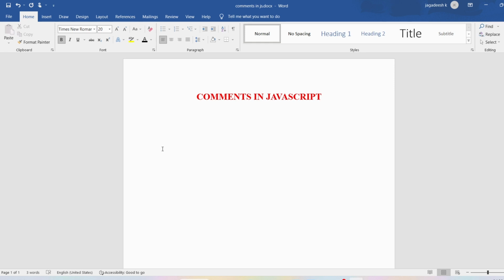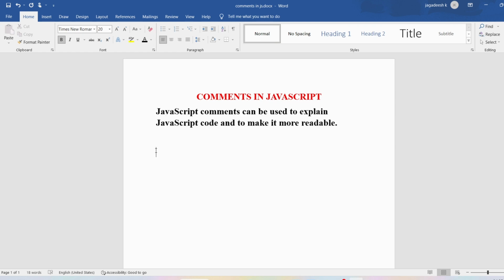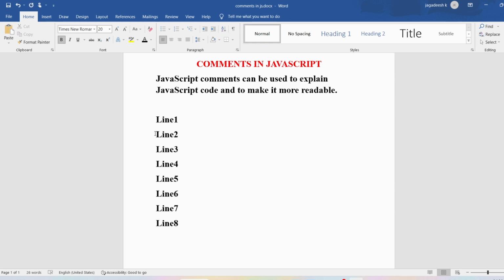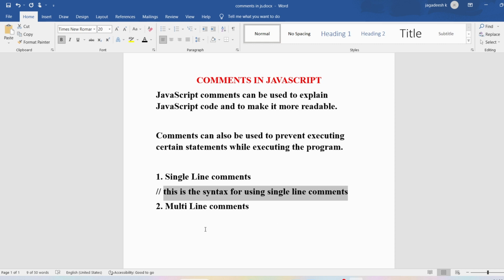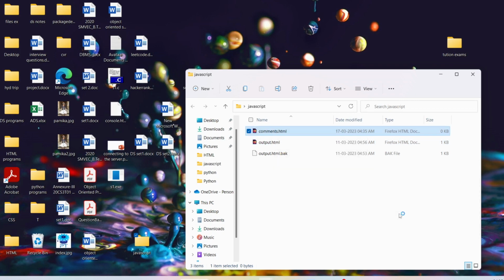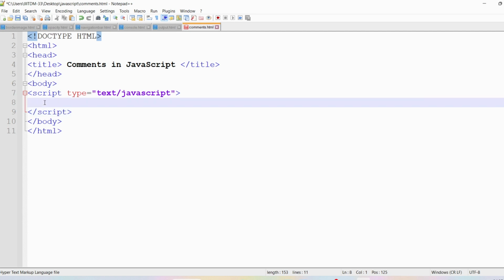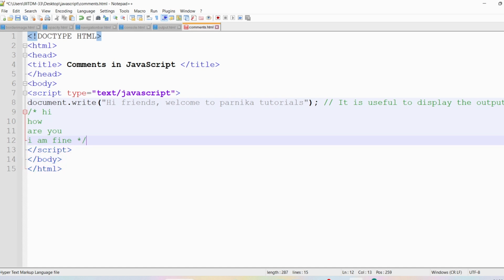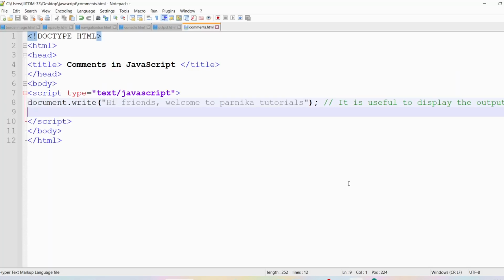Comments in JavaScript | JavaScript Course for Beginners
In this video, I will discuss about single line and multi line comments in JavaScript.

Javascript comments explain the code design. They can also be used to prevent the execution of a section of code if necessary. Comments are ignored while the compiler executes the code. Comments are user-friendly as users can get explanations of code using comments.

Syntax:

// For single line comment
/* For block of lines comment